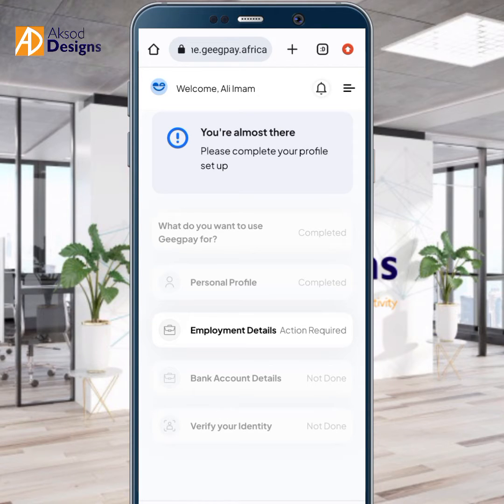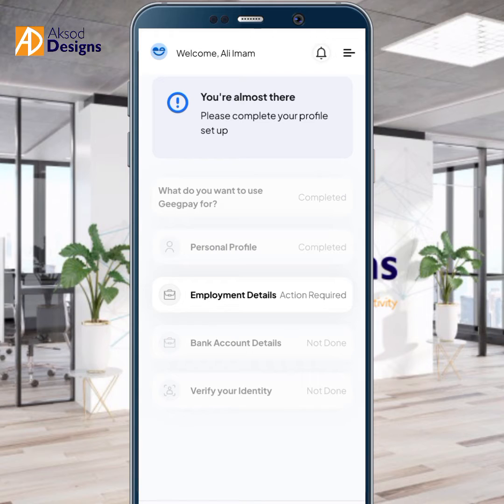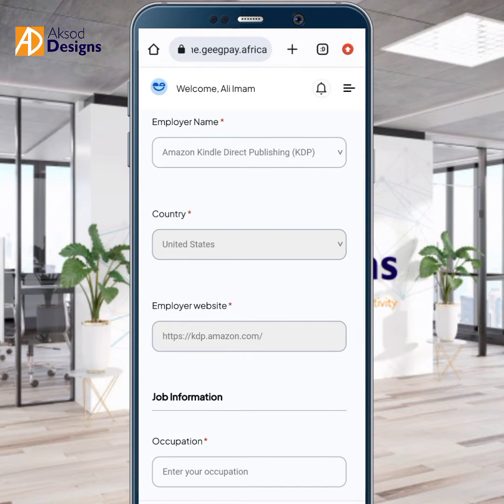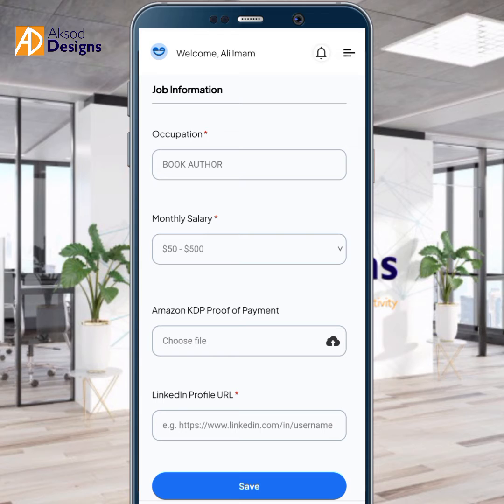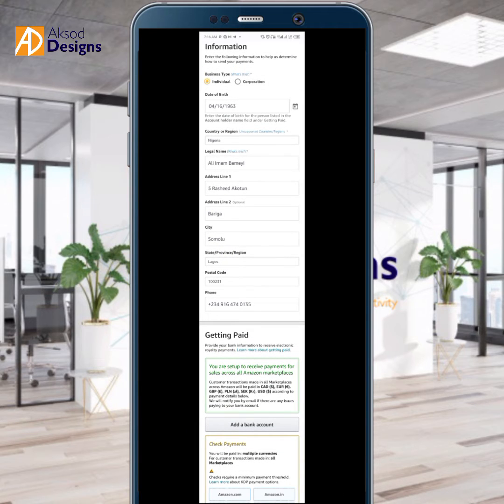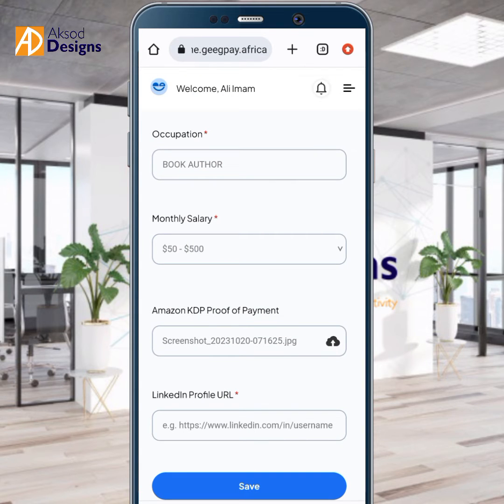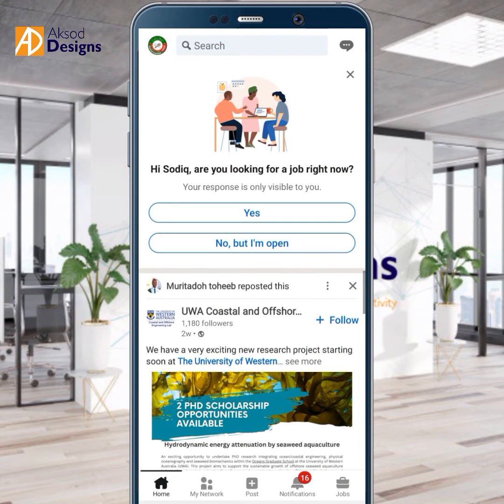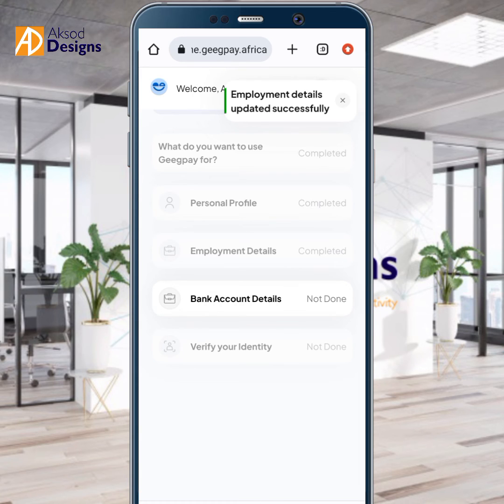HOW TO FILL YOUR EMPLOYMENT DETAILS IN YOUR GEEGPAY ACCOUNT/GREY ACCOUNT [NEW VIDEO]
This Video would teach you how to fill your Employment details while registering your Geegpay Account or Grey Account. Filling of one's Employment details is a new update added to Geegpay and Grey Account and many people are finding it difficult to fill, that's why I made this video in order to simplify it for you. Enjoy...

TO SUPPORT ME, KINDLY BUY ANY OF MY AUTHORED BOOKS ON AMAZON 👇:
1. 100 Authentic Short Hadīths for Memorization Book
2. A 4 x 6'in Love Jotter: ...with 60 lined Inner pages which contain Qur'an & Hadiths Quotes on Love and Marriage
3. WHO ARE TABLEEGH JAMAA'AH